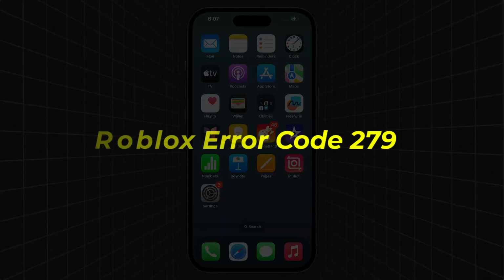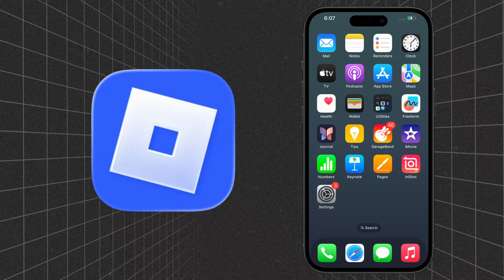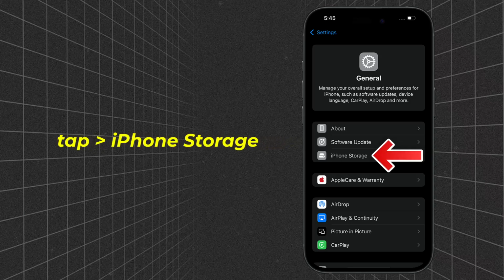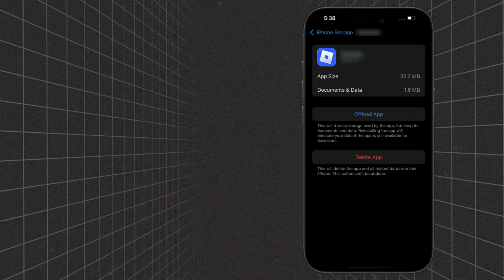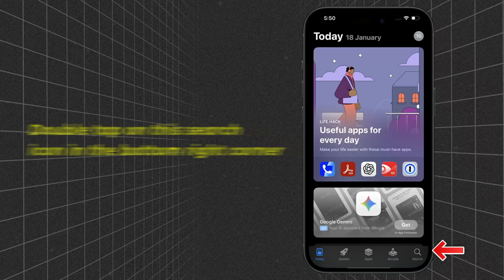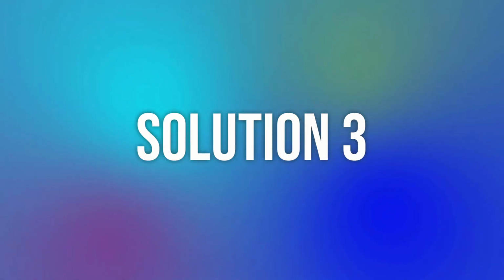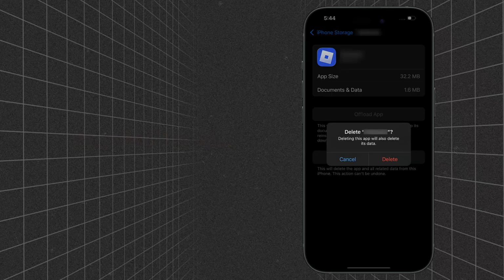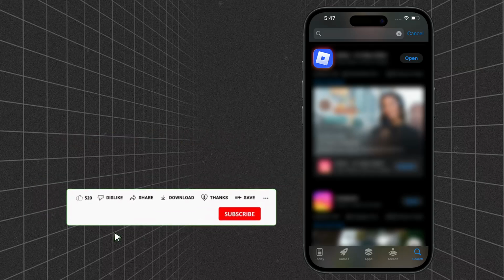How to FIX Roblox Error Code 279 (FIXED)